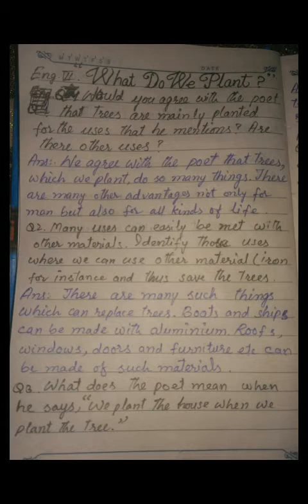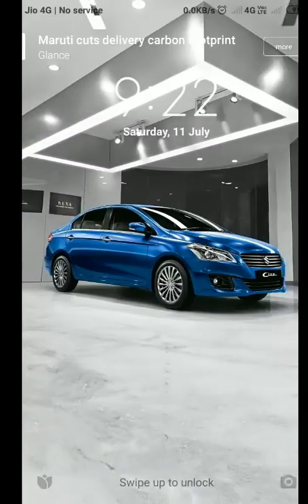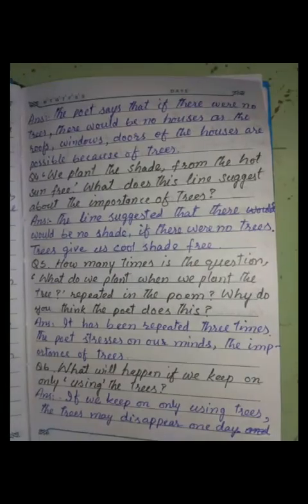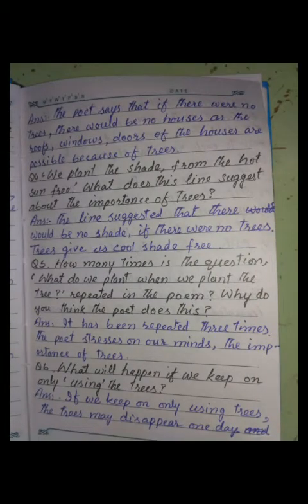"What Do We Plant"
Textual Exercise of the Poem